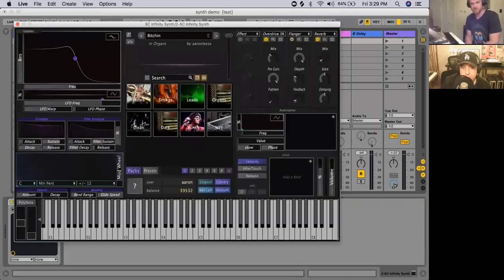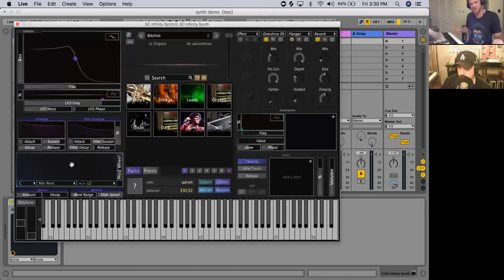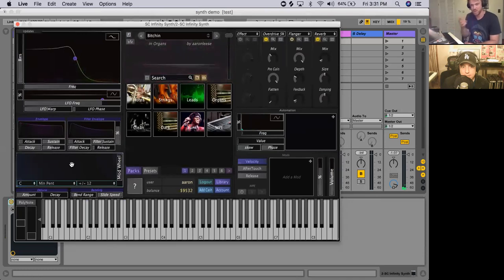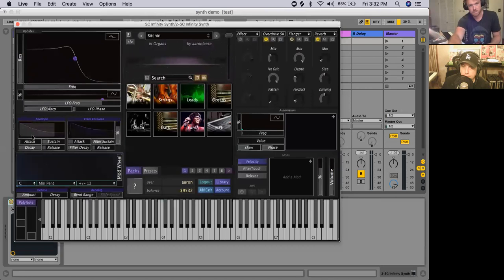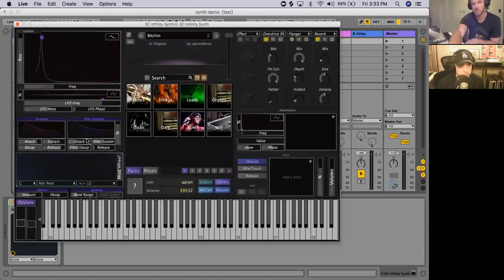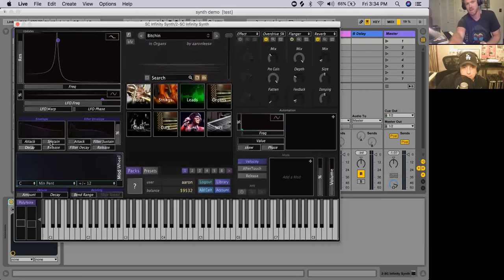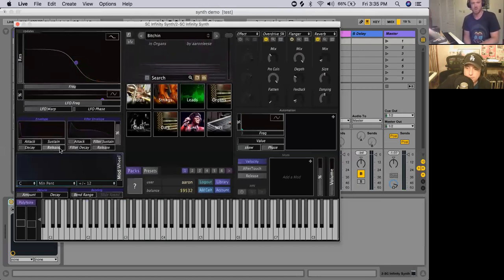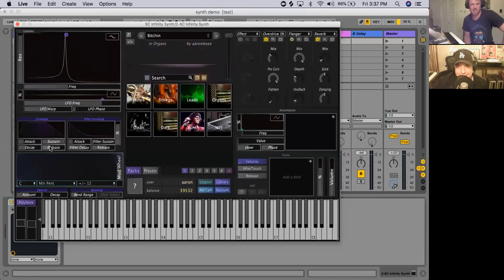Basic Building Blocks of Synthesizers Pt 4- Envelopes / ADSR (ft Aaron Leese)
A general overview of a synthesizer envelope / ADSR.